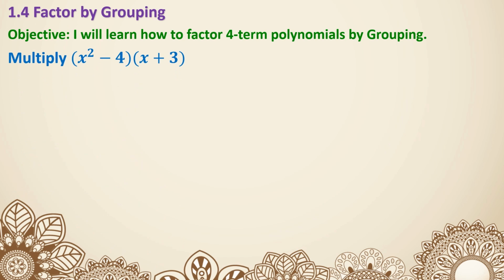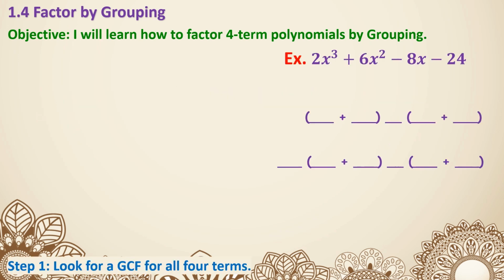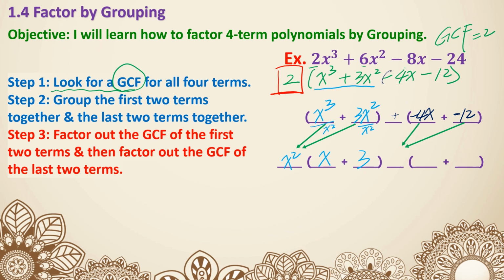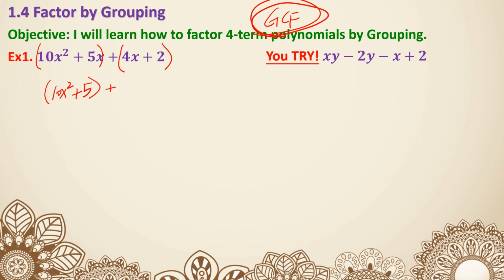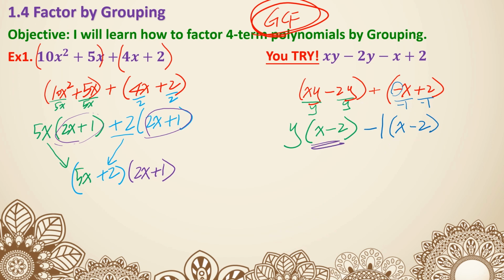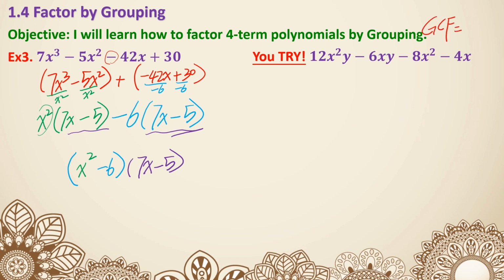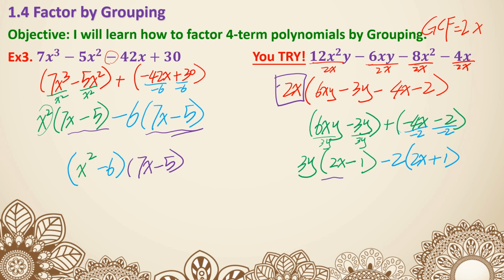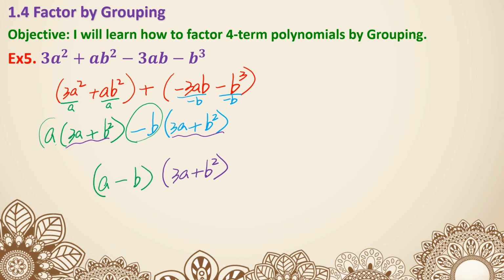Sec 2H-1.4 Factor by Grouping 23-24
In this lesson, we are going to learn how to factor Polynomials with four terms by Grouping.